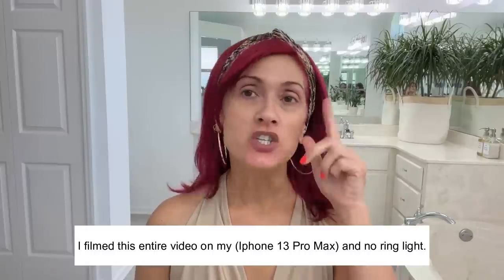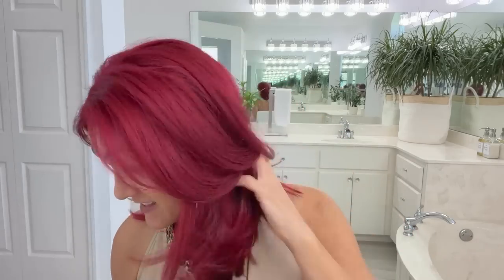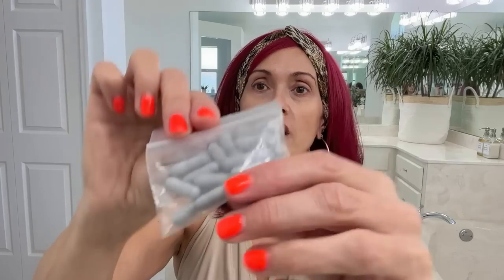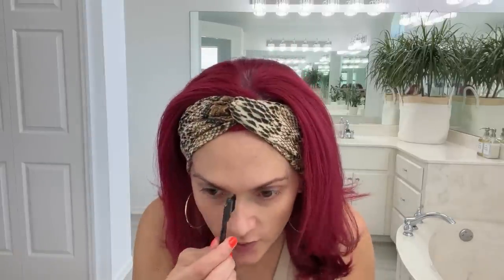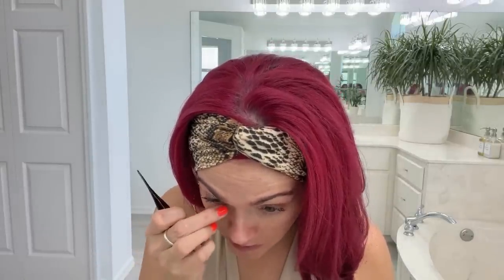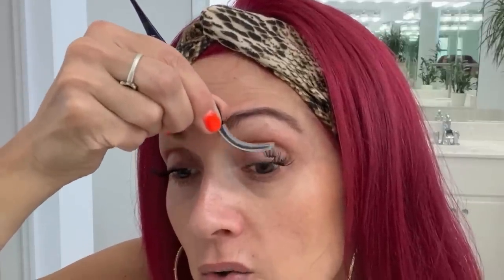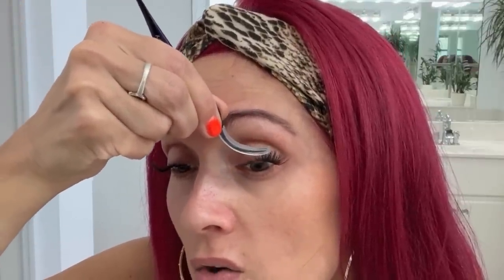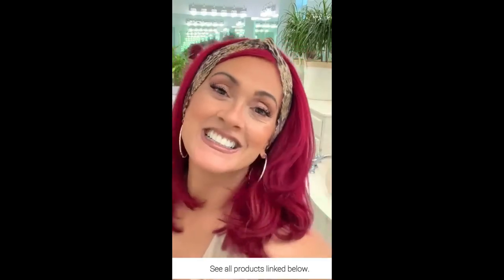EYEBROW TINT & EYELASH EXTENSIONS - DIY At Home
EYEBROWS + LASHES
GRANDE BROW GROWTH SERUM
GRANDE LASH GROWTH SERUM
EYEBROW TINT

MAKEUP FAVORITES
LIPS - Runway Rogue | MY FAVORITE (SAVE WITH CODE: LISA15 or LISA10)
TINTED SUNSCREEN
FOUNDATION YOUR SKIN BUT BETTER (I use Tan mixed with Mineral Sunscreen)
ESTEE LAUDER Futerist Hydra Rescue
SPF 50+ MINERAL SUNSCREEN FOR FACE
COLORSCIENCE SPF EYE CONCEALER
COLORSCIENCE POWDER SPF
POWDER SUNSCREEN
Travel Containers (to mix foundation & sunscreen)
PICANTE EYESHADOW PALETTE BY KARITY
NYX EPIC INK EYELINER
NATURALLY PRETTY BLUSH
ELF HIGHLIGHTER - Moonlight Pearls
DERMACOL SPF CONCEALER: (I mixed 222 & 224)
NYX MICROBROW
SETTING SPRAY
TEETH WHITENING

HAIR
St. Tropica HAIR GROWTH VITAMINS (Money Back Guarantee!) - (SAVE 10% WITH CODE: LISAsttropica)
K18 HAIR REPAIR (Life Changing!!!)
WOW PRODUCTS
WATER FILTER FOR SHOWER
APHOGEE PROTEIN TREATMENT (Every 6 weeks)
OLAPLEX HEAT PROTECTOR #9
HAIR DRYER
MICROFIBER TOWEL
PROFESSIONAL HAIR CUTTING SCISSORS
SCALP MASSAGER
ROOT TOUCH UP STICK
WET BRUSH
SILK PILLOWCASE

SKIN CARE
Gin Amber ROSE WATER SPRAY, PEPTIDE SERUM & DERMAROLLER (I use 0.5mm 1x week): (SAVE 20% WITH CODE: LISA20)
FACIAL HAIR REMOVER
TIMELESS SERUMS
REN HEALING BALM
SUNSCREEN FAVORITES
ACNE ABSORBING COVERS

BOOKS & INSPIRATION
INSPIRATIONAL BOOKS
AUDIBLE AUDIOBOOK SUBSCRIPTION